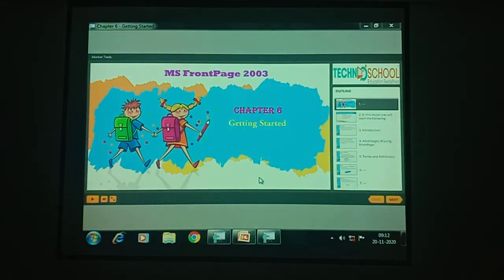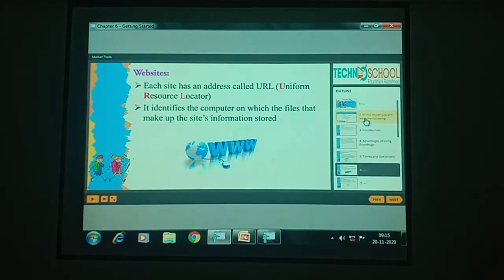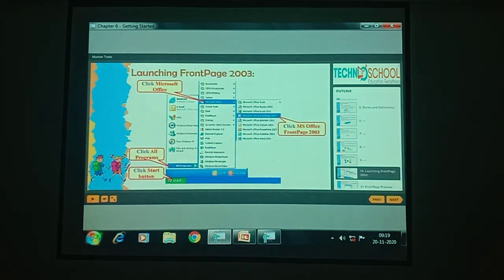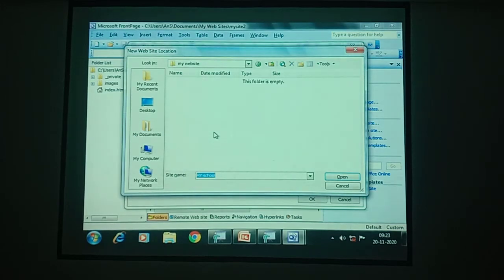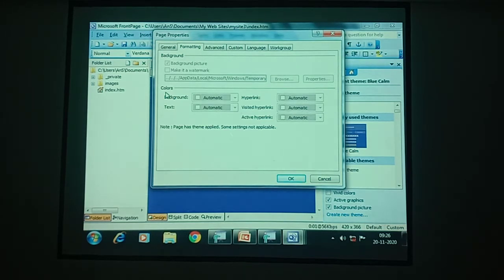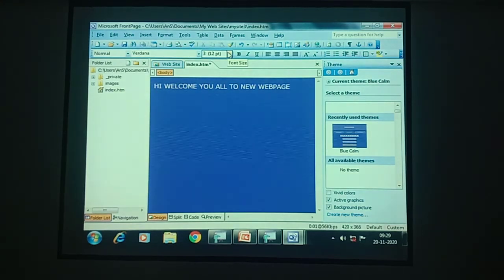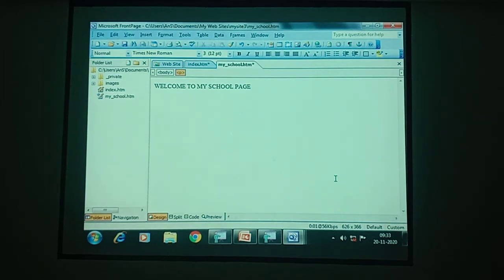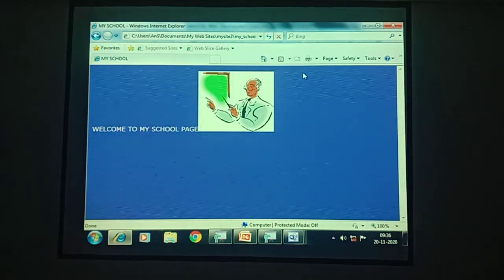GRADE 8 COMPUTER PRD VID (20-11-20)